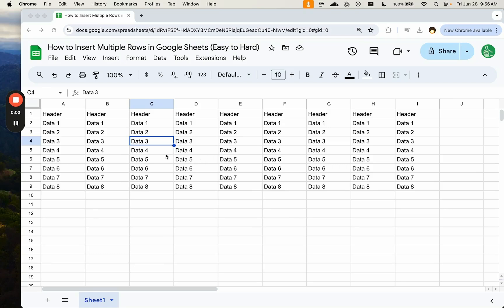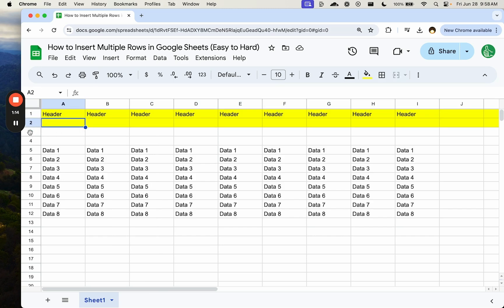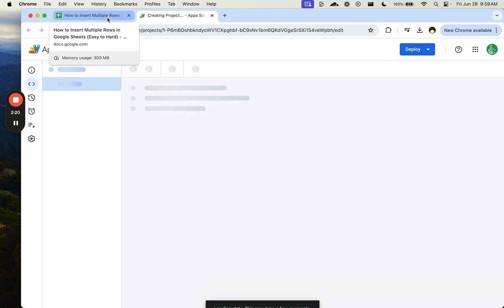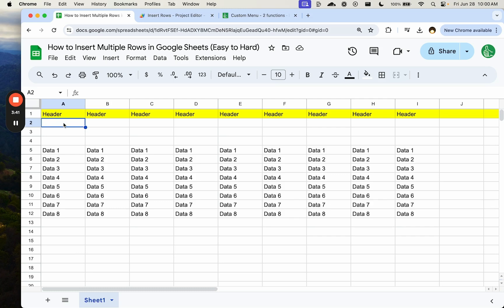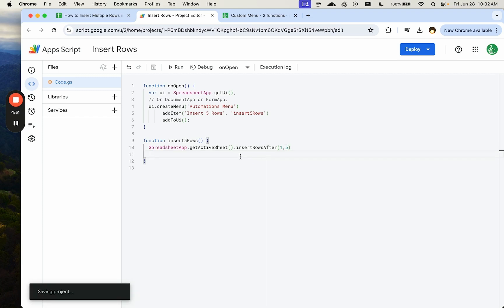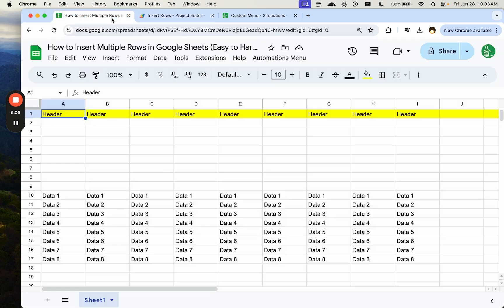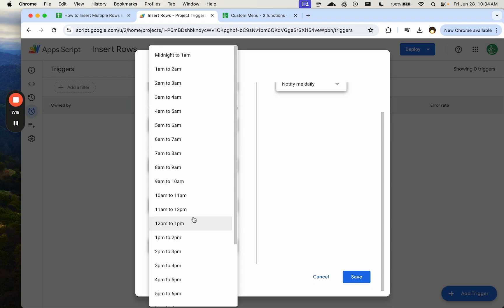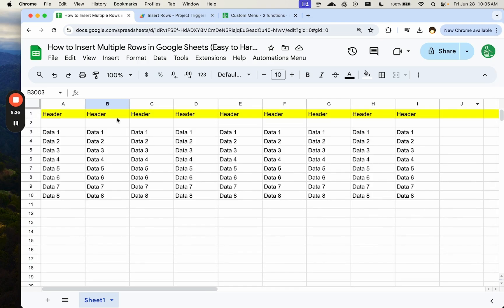How to Insert Multiple Rows in Google Sheets [Easy to Hard]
How to Insert Multiple Rows in Google Sheets: Manual and Automated Methods

In this tutorial, you'll learn how to efficiently insert multiple rows in Google Sheets using both manual and automated methods. The video covers simple ways to manually add rows, including how to manage formatting and placement. Additionally, you’ll explore an automated approach using Google Apps Script to insert rows at a click of a button or on a scheduled basis, enhancing your workflow efficiency.

00:00 Introduction to Inserting Rows in Google Sheets
00:14 Basic Methods for Adding Rows
00:44 Understanding Row Formatting
01:55 Automating Row Insertion with Apps Script
02:10 Creating Custom Functions for Row Insertion
03:29 Implementing and Testing the Script
06:01 Setting Up Automated Triggers
07:05 Conclusion and Final Tips